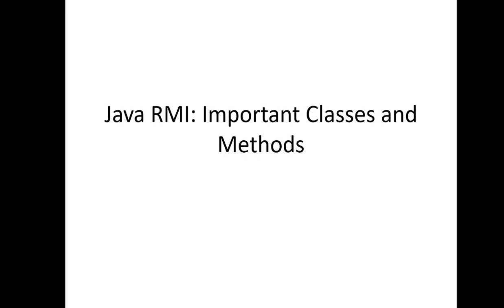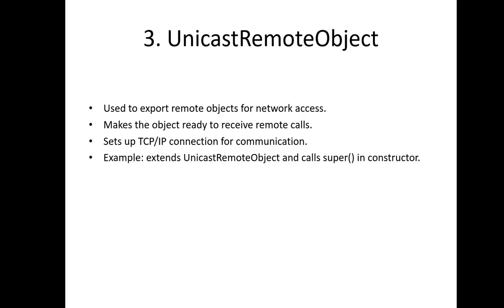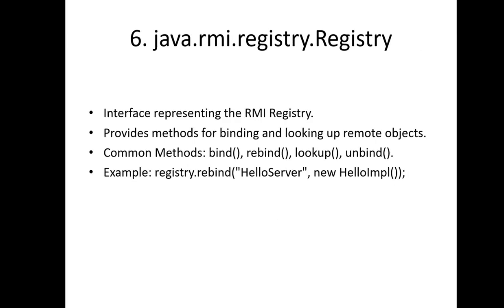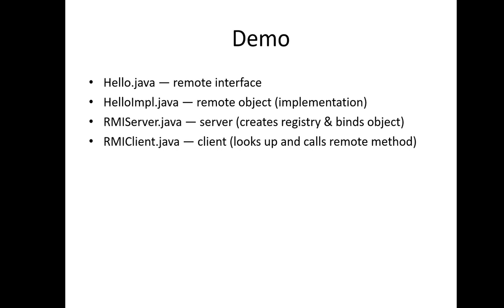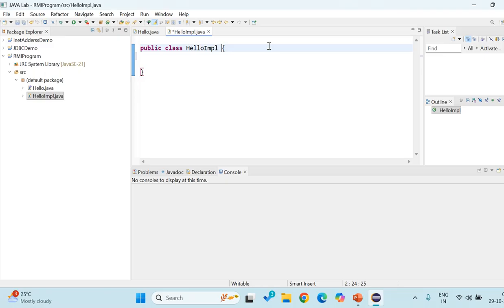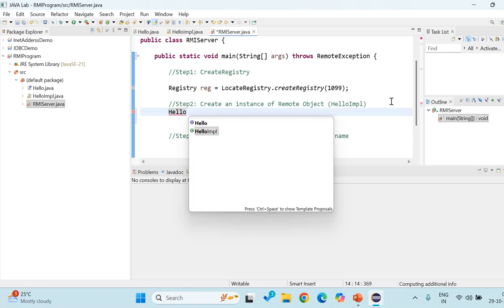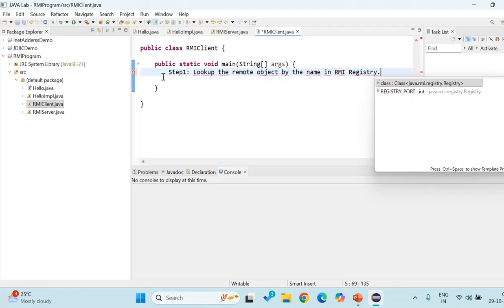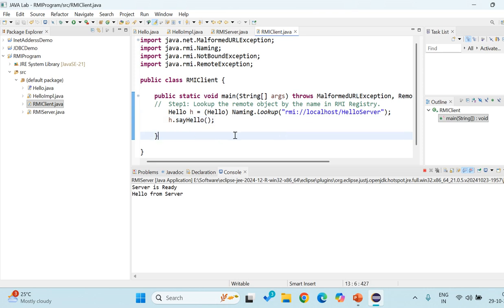Java RMI Program Demo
In this video, we will write and run a complete Java RMI (Remote Method Invocation) program step-by-step 💻.
You will learn how to create Client and Server programs in Java that communicate with each other using RMI — in the simplest way possible.

This is Part 2 of our RMI series, where we move from theory to practical coding.
We’ll build everything from scratch and explain each file clearly.

💡 What You’ll Learn in This Video:

What files are needed to build an RMI application

Writing the Remote Interface (Hello.java)

Writing the Remote Implementation Class (HelloImpl.java)

Writing the Server Program (RMIServer.java)

Writing the Client Program (RMIClient.java)

How to start the RMI Registry and run both programs

How the Stub and RMI Registry work internally

⚙️ Program Flow:

1️⃣ Server creates and registers a remote object (like saving a contact in your phone).
2️⃣ Client looks up the object name in the RMI Registry (like searching a contact).
3️⃣ Client calls methods on that remote object as if it’s local.
4️⃣ The Server runs the method and sends the result back.

✅ The best part: You will see the complete output of the RMI program in real time!

📚 Topics Covered:

Java RMI tutorial for beginners

RMI client and server communication

Remote Interface, Remote Object, and Stub

How to run RMI Registry (rmiregistry)

Practical demonstration with code and output

👉 Part 1 – Java RMI Explained Simply with Office Assistant Analogy
(Understanding RMI concept with real-life examples)